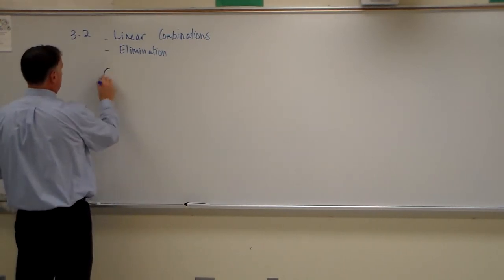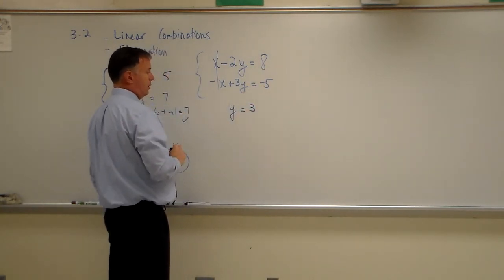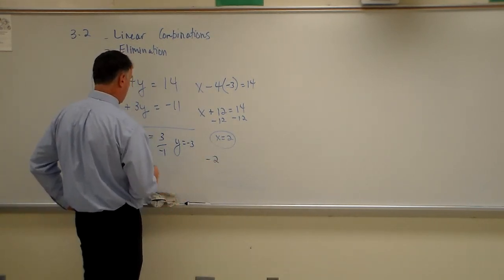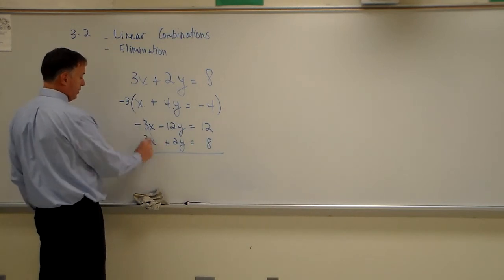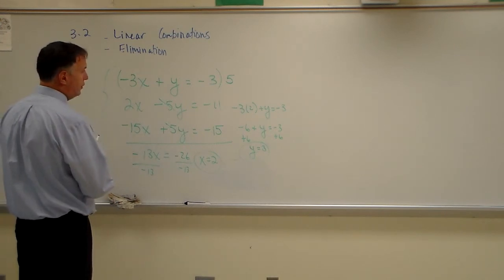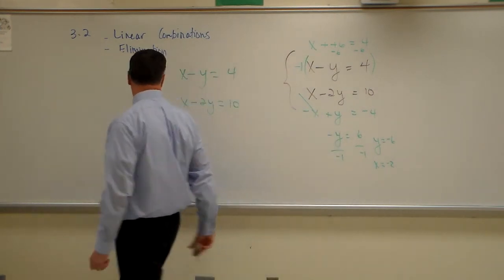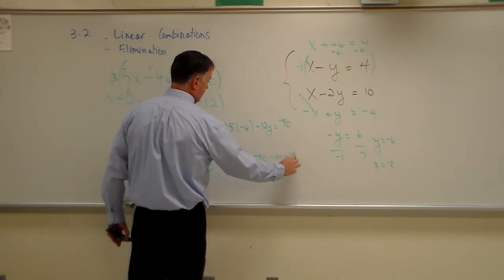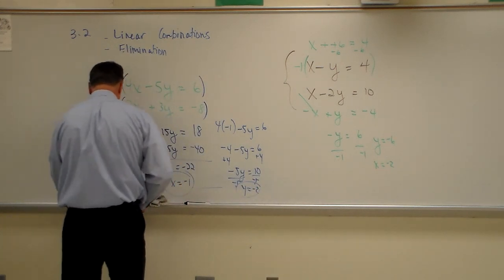Solving Linear Systems Algebraically part 2